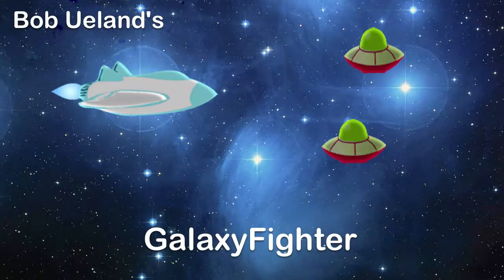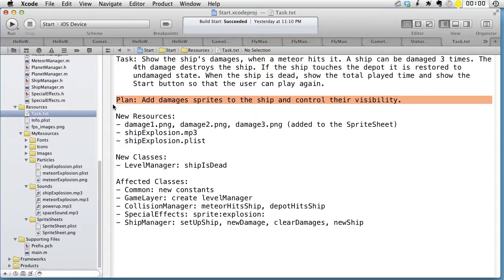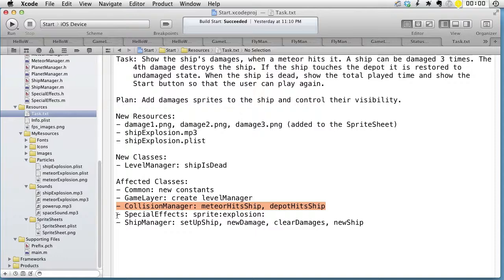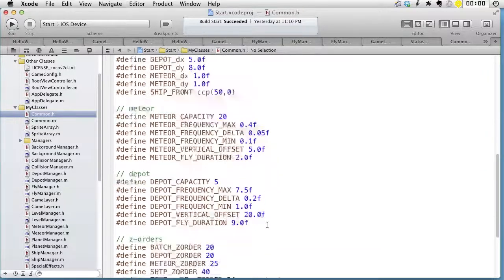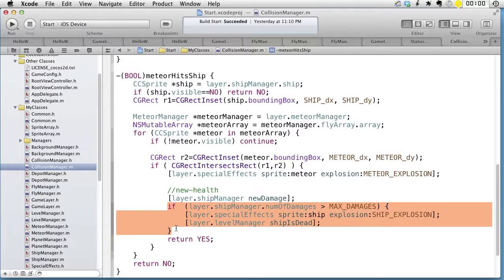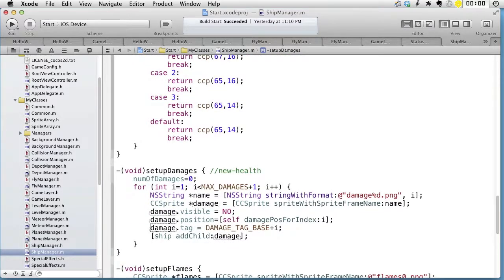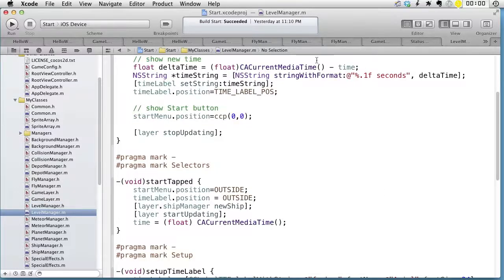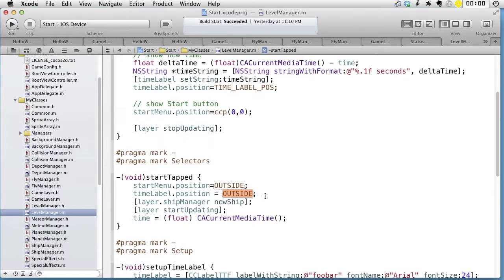Ship's Health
One free tutorial from my GalaxyFighter course.